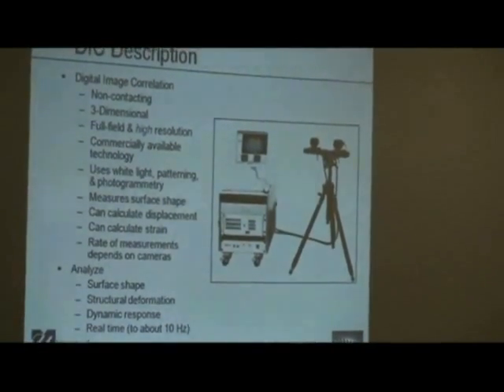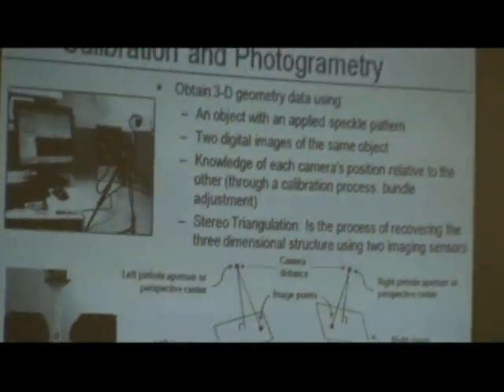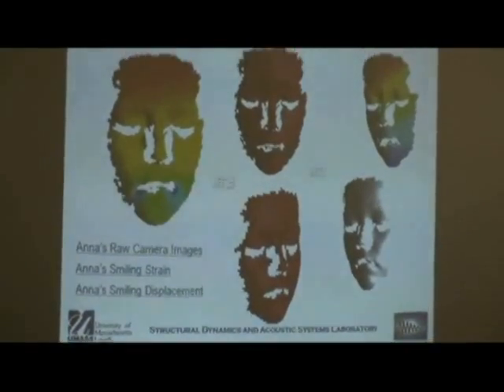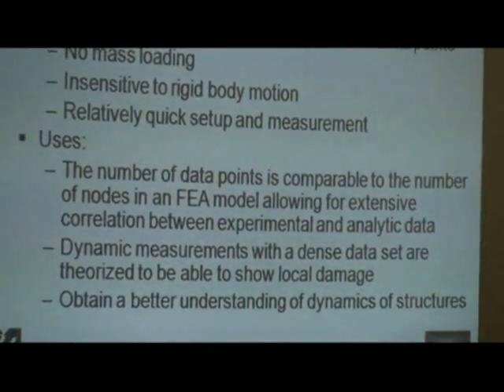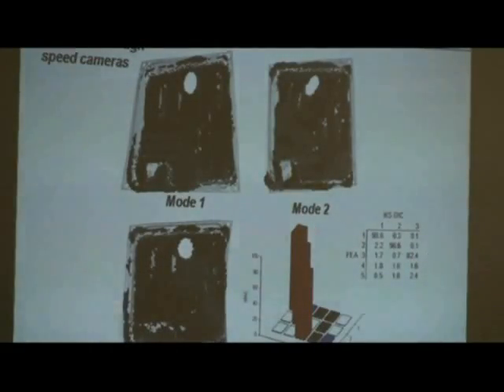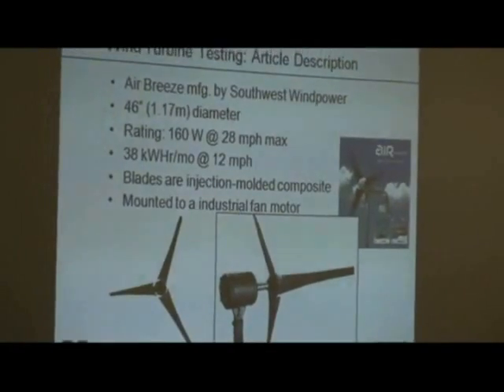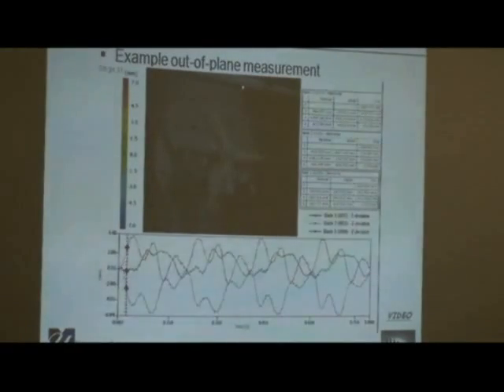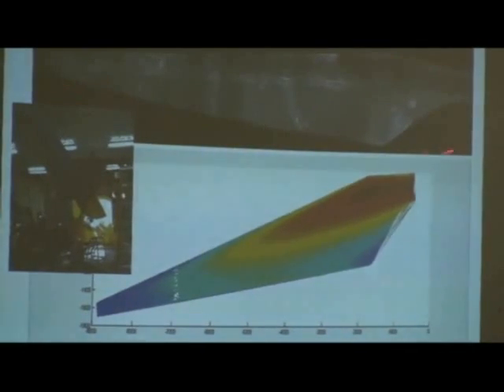Seminar: Dr. Christopher Niezrecki - Digital Correlation Applied to Structural Dynamics